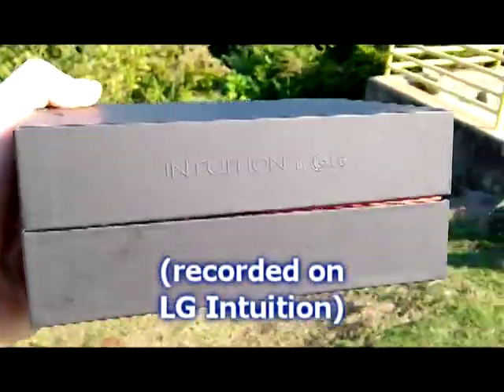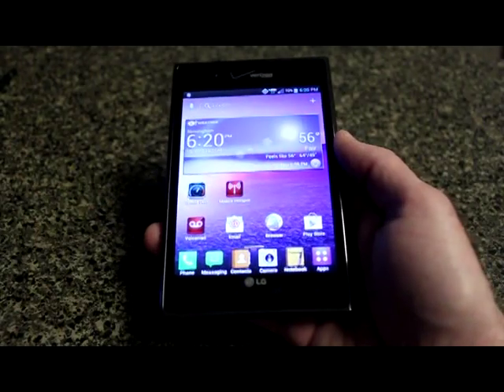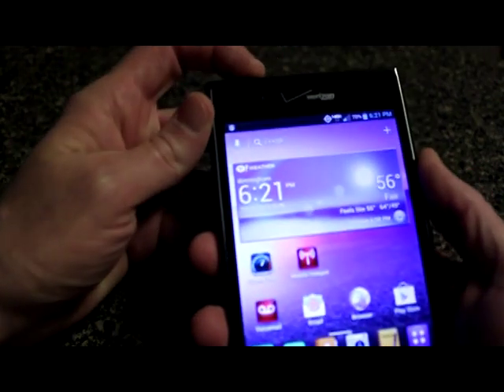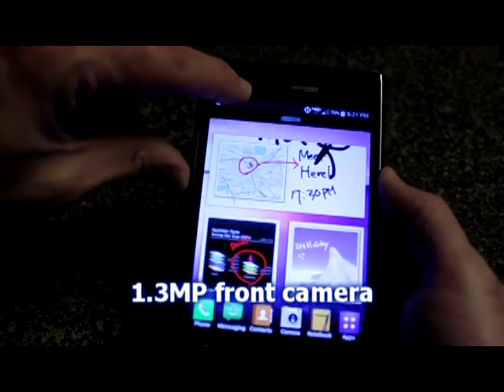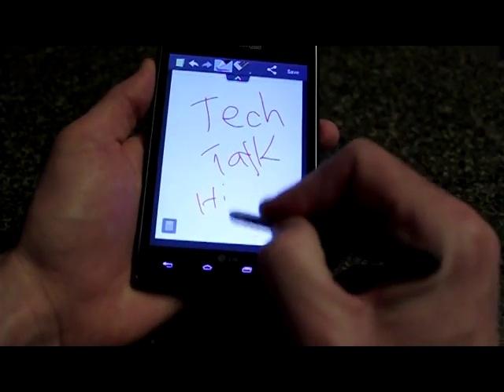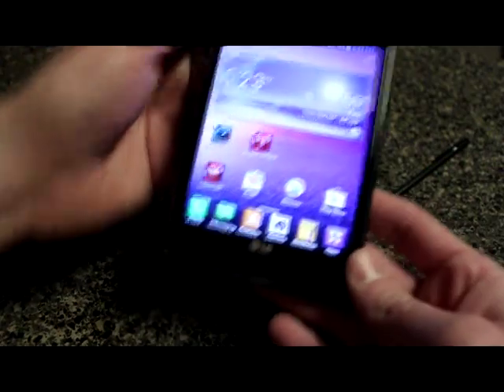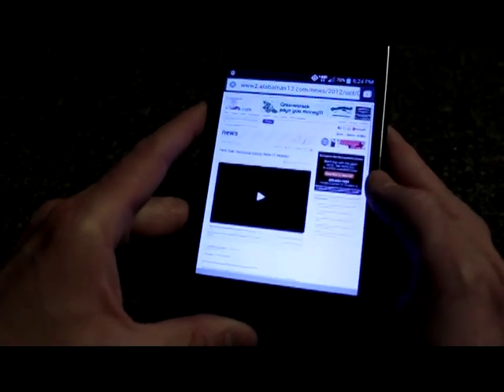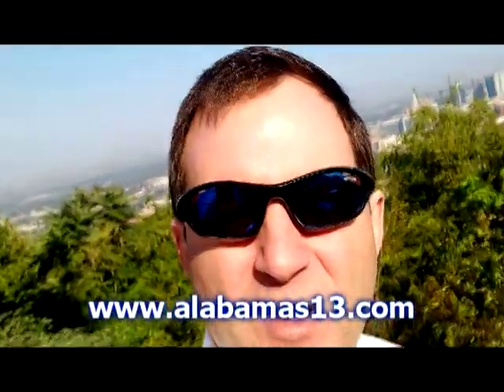Tech Talk: LG Intuition (Verizon)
My review of the LG Intuition, model number VS950 4G, for Verizon Wireless. The hybrid smartphone packs a 5.0" IPS LCD touchscreen, 1.5GHz CPU, 8.0MP rear camera with 1080p video recording, and more. Price is $199.99 with a new contract.